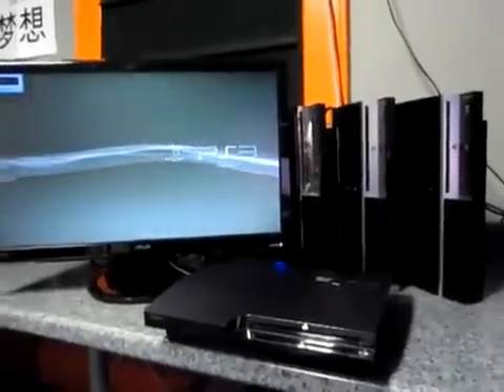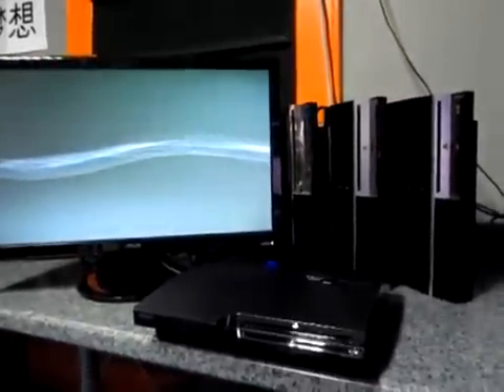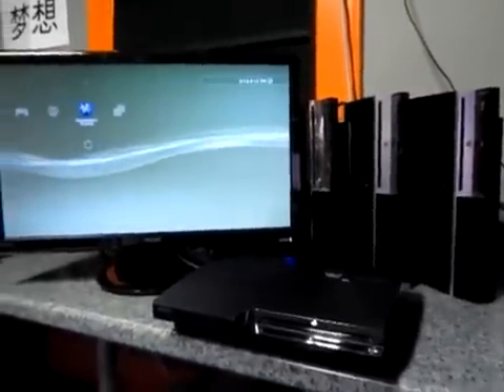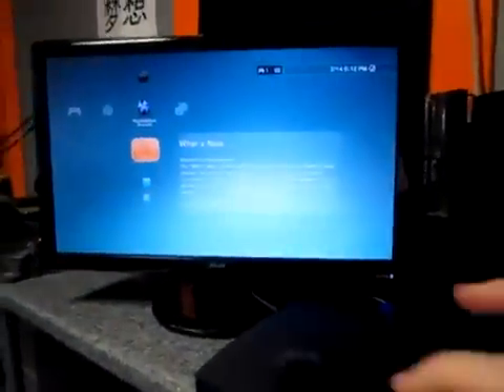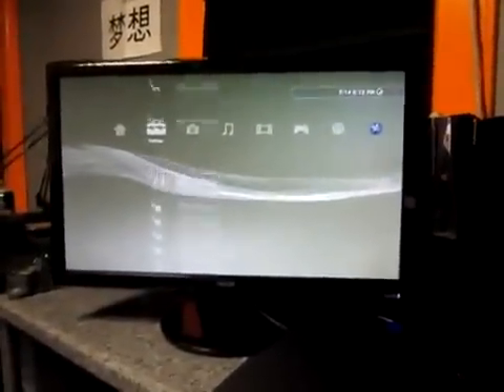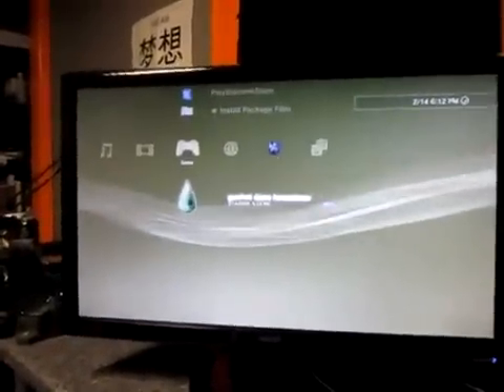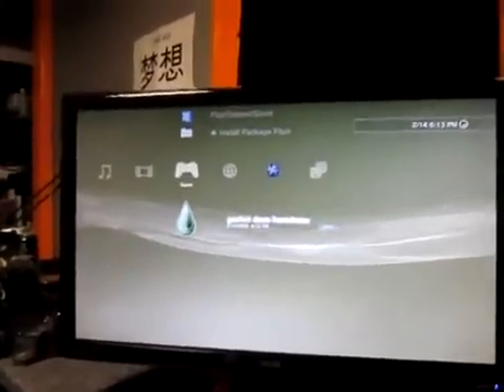Geohot Jailbreaks PS3 with Custom Firmware 3.55 (Original)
Geohot Jailbreaks PS3 with Custom Firmware 3.55